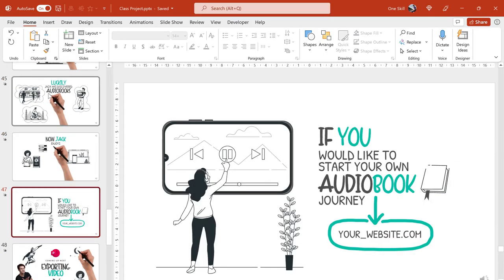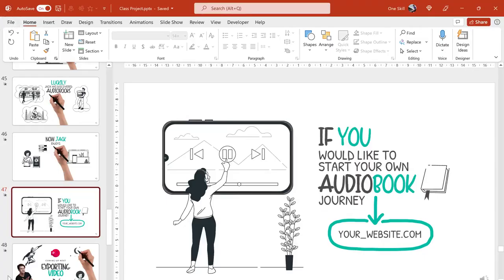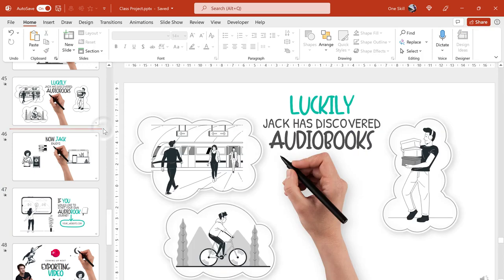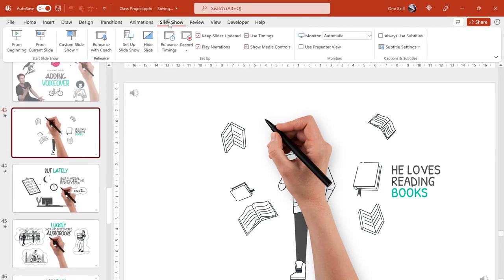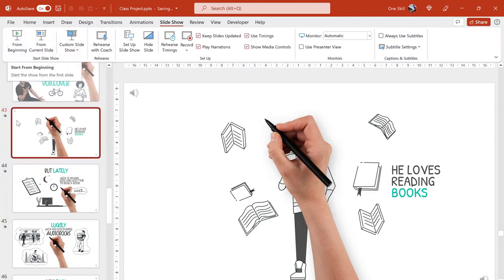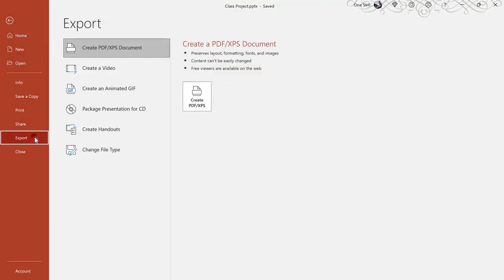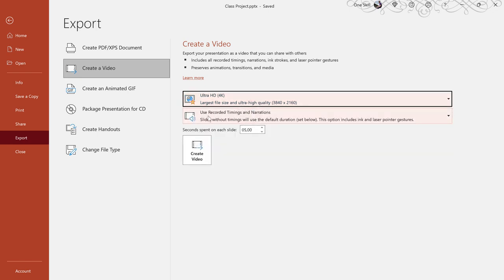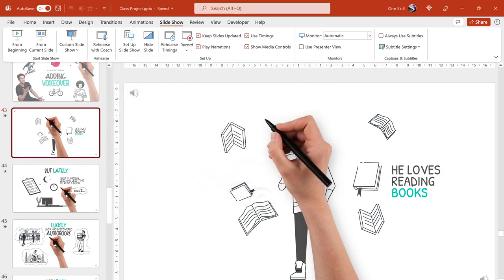Whiteboard Animation with PowerPoint : 11 Exporting to a Video